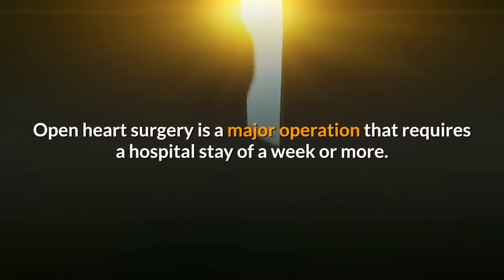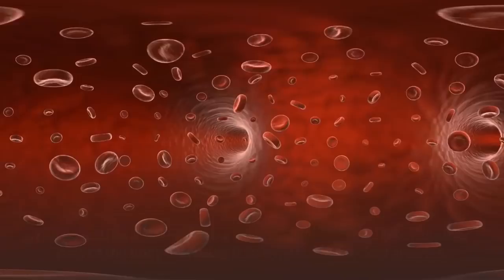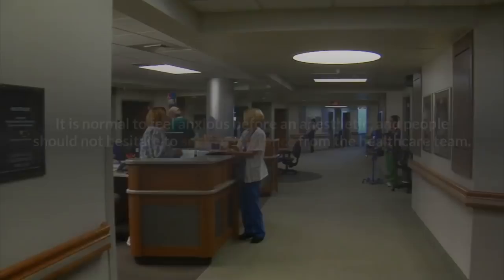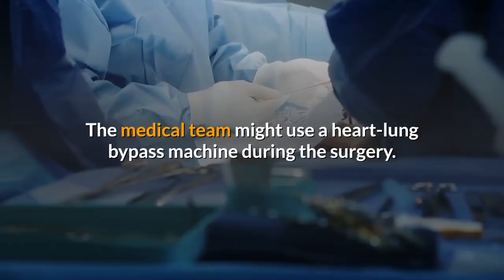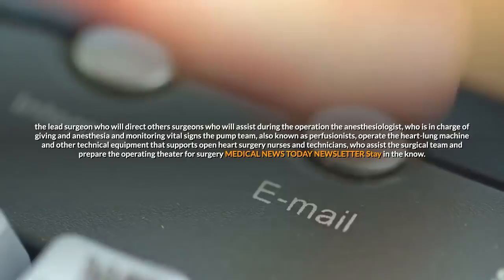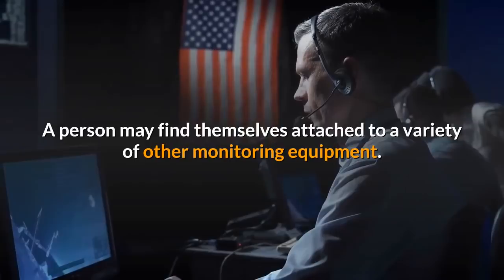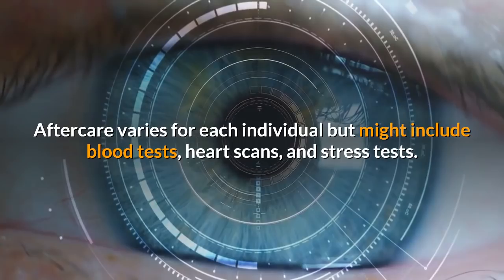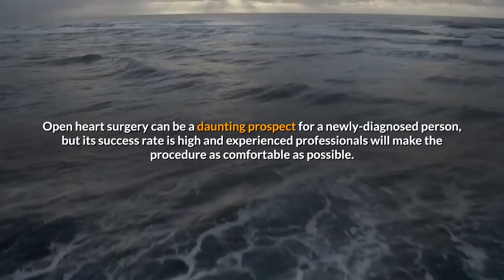what should i expect during open heart surgery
open heart surgery how long does it take to recover